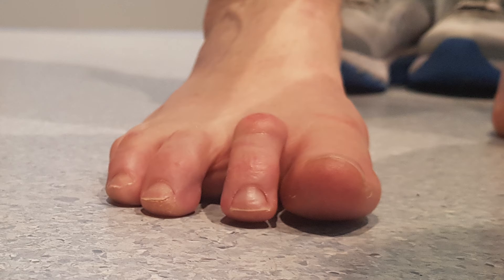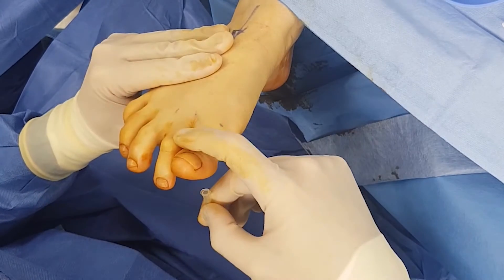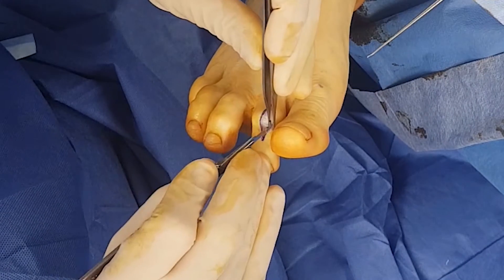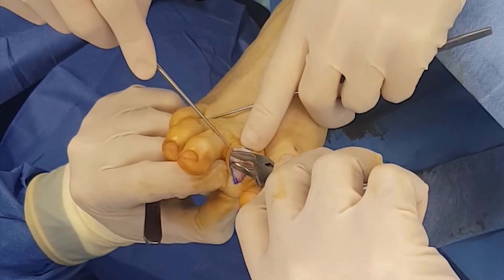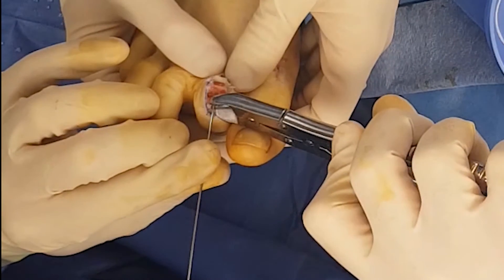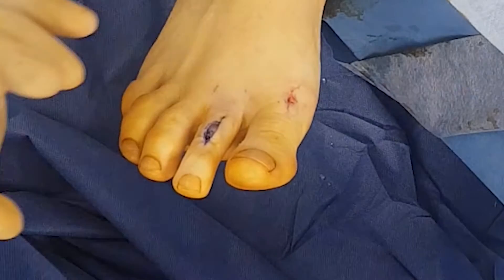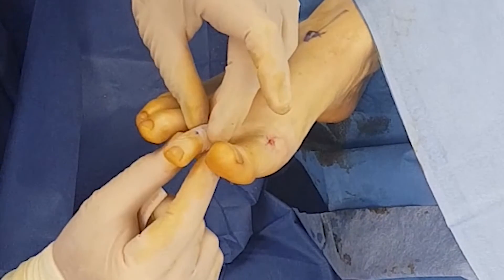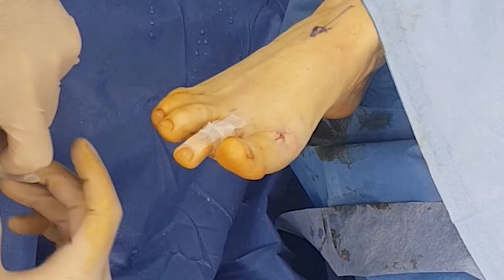Surgical Correction of Hammertoe deformity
Step-by-step discussion on hammertoe deformity and how it can be corrected. In this case a percutaneous tenotomy and arthrodesis of the proximal interphalangeal joint.

Ozan Amir FACPS
(Podiatric Foot & Ankle Surgeon)